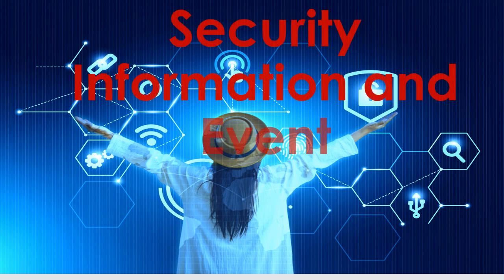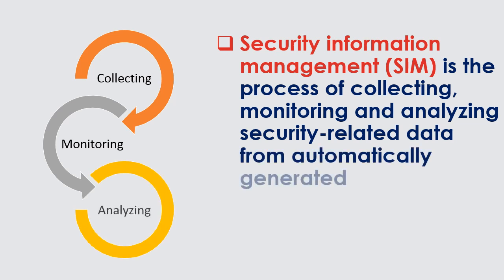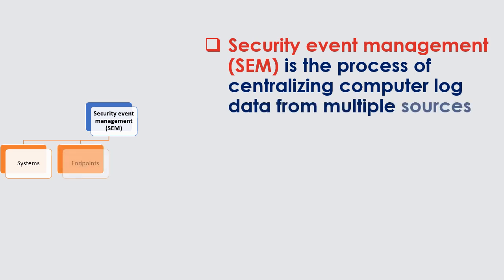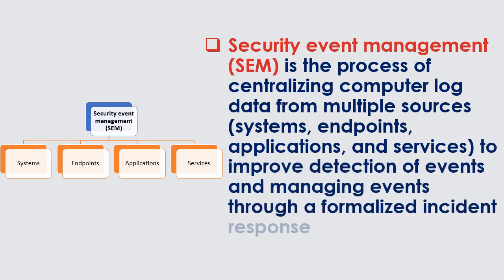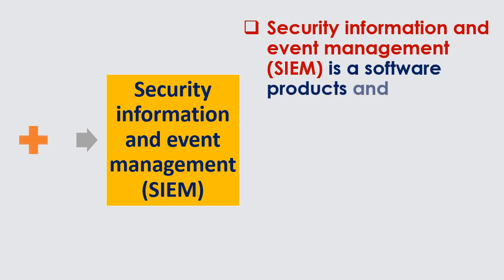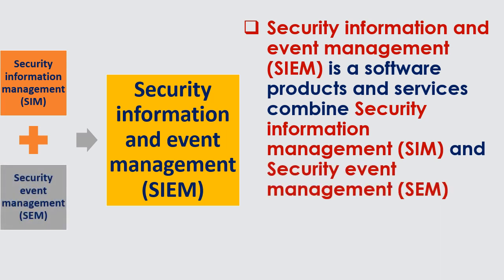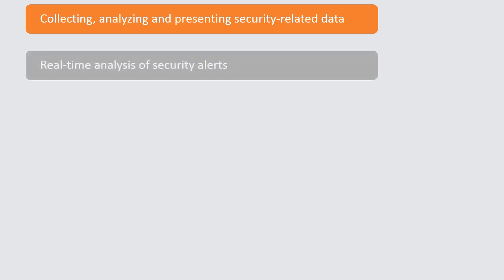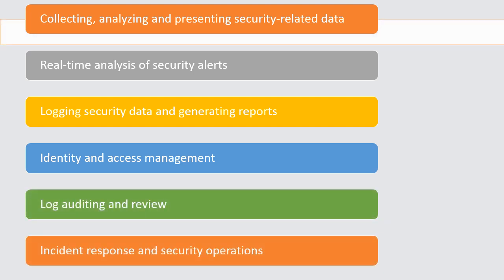CISSP 109 Security Operations Security Information and Event Management (CISSP IT-Tutorial)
Certified Information Systems Security Professional (CISSP)
Domain 7: Security Operations
Logging and Monitoring
Security Information and Event Management
Security information and event management (SIEM) is software products and services combine security information management (SIM) and Security event management (SEM)